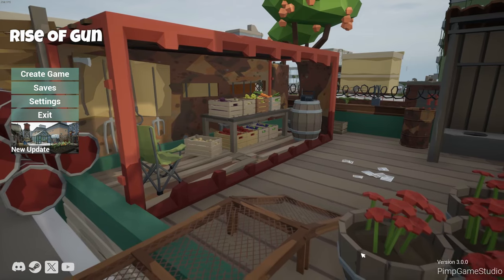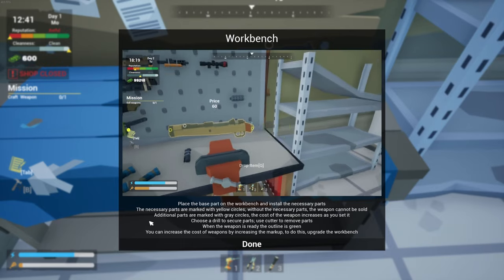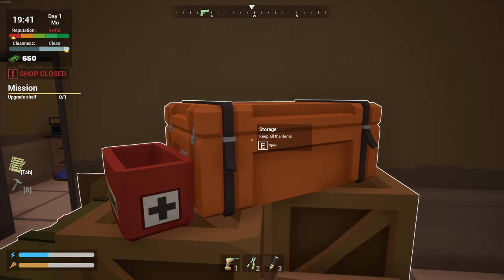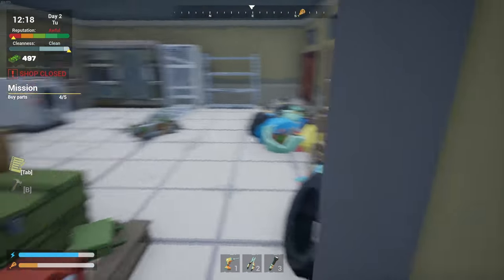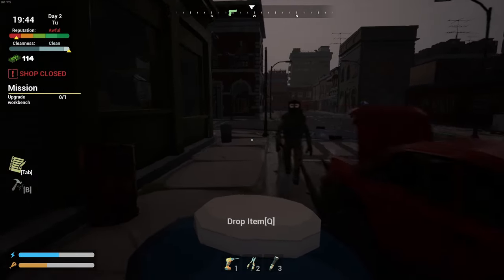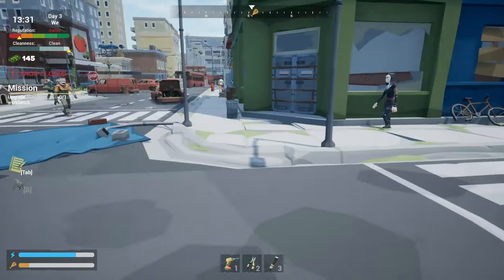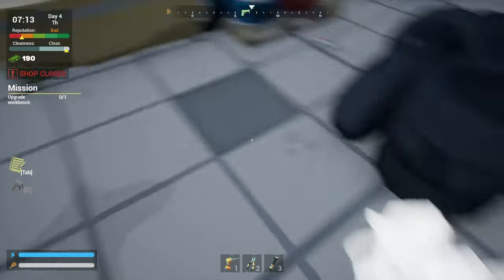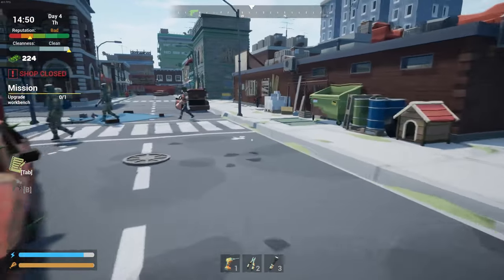Building Guns For Zombie Hunters! Rise Of Gun Full Release Ep1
Building Guns For Zombie Hunters! Rise Of Gun Full Release Ep1. This is my first look at the full release of this game. The devs have made some nice changes and I'm really enjoying this one! If you guys like this episode please hit that thumbs up button, and let me know down in the comments if you would like to see more.

Rise of Gun
A simulator of a weapons store in a world overrun by zombies after a global epidemic. The entire world is enveloped in darkness, but humans have not given up and are fighting to the end. After losing his family, the main character sets out in search of survivors in despair. The journey was difficult, but he was able to find a wonderful settlement with few people but all of them determined to rebuild the world. As the only master who can create weapons, the main character is very valuable in this town. The mayor of the town has allocated a shop with a workshop so that we can create and sell the weapons that we make.
Features
Weapon Crafting
You will be able to create weapons without any restrictions, even from incompatible parts. Unleash your imagination and create the most creative weapons.
The weapon crafting system is as convenient and enjoyable as possible, so you can enjoy the result rather than get tired of the countless actions.

Many components
There are over 200 different weapon parts that allow players to create over a million different weapon combinations. The parts are divided into several types and differ in rarity. The main part to which all subsequent parts are attached includes the barrel, scope, stock, grip, magazine, silencer, and bayonet. With these parts, players can create an incredibly unique weapon.

Weapon Sales
In the store, players can display and sell their weapons. There are many different shelves for displaying weapons. Once a resident of the town finds a suitable weapon, they will buy it.

Shop Upgrades
Players can upgrade their shop with various buildings, from decorative elements to workbenches and generators. Each building adds something new to the gameplay, such as attracting more customers, making the store more cozy, opening up more space for selling weapons, speeding up the creation of weapons, adding new functions, such as disassembling parts for materials, and more.

Atmosphere
This small town is very cozy. The mayor of the town makes an effort to ensure the safety of all residents and create a pleasant atmosphere. You will also experience day and night cycles, weather changes, and cheerful residents.